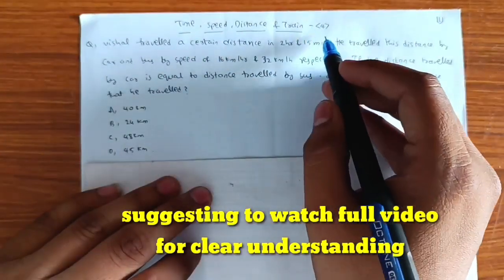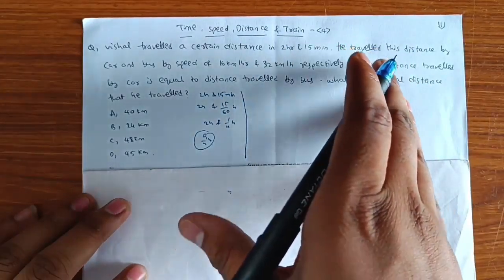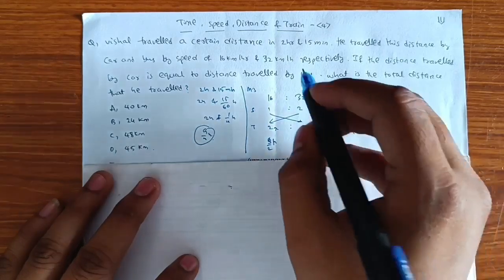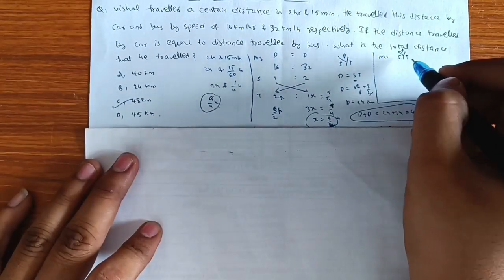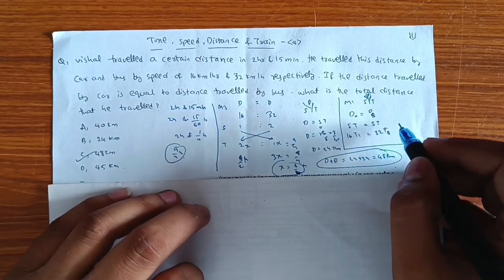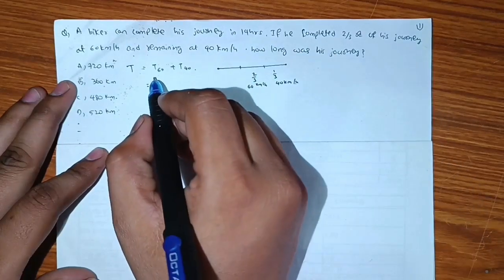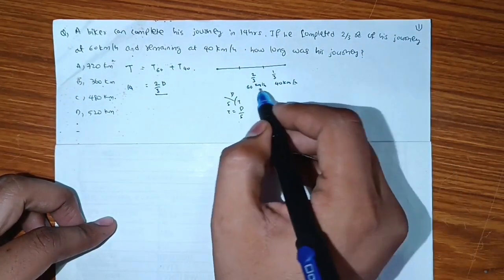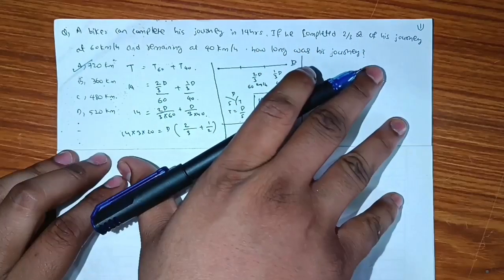Time Speed and Distance tricks | Problems on Train | Placement Tests | ibps | ssc cgl/chsl | part- 4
Topics discussed :
train problems shortcuts and tricks - part 4

playlists available :
C language
Basic electrical engineering
Aptitude

Queries solved :
how to solve train problems
easy tricks for distance and time problems
train problems aptitude tricks
time and distance tough problems
time speed and distance tricks
time speed and distance for ssc cgl
time speed and distance best shortcut tricks
time speed and distance
time and distance tricks
speed problems
distance problems
speed time and distance questions
time distance and speed problems tricks
time and distance math
time and distance problems
problems on trains aptitude tricks in telugu
aptitude problems
aptitude tricks
aptitude test preparation
quantitative aptitude

speed maths
work and time
average speed
average
profit and loss
percentage